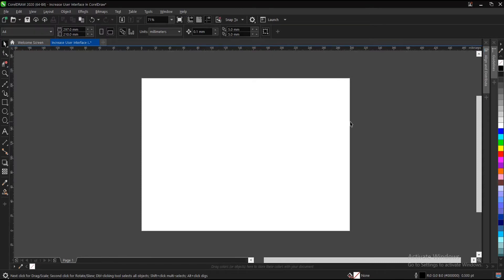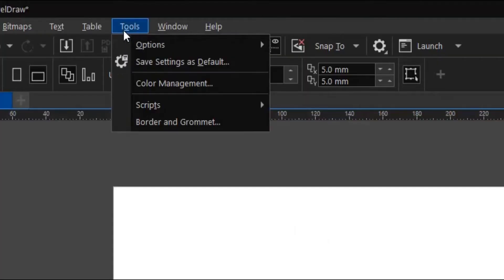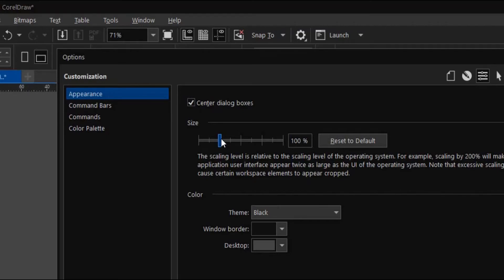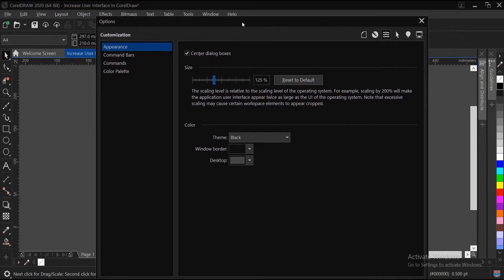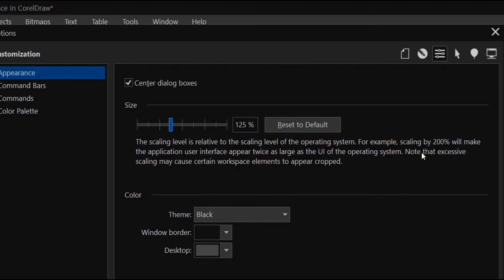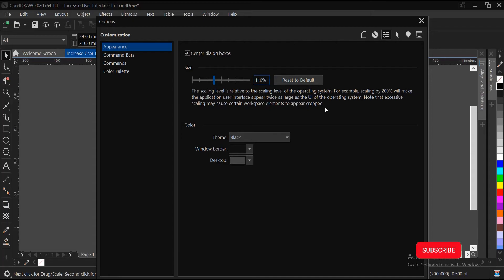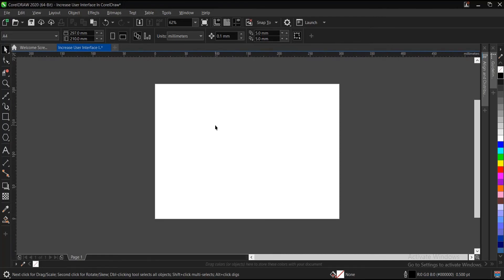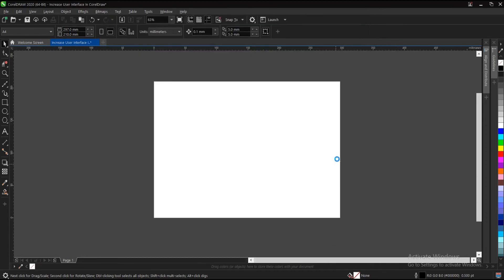How To Increase User interface In CorelDraw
Hello everyone, welcome to another video tutorial.
I will be showing you How To Increase User interface In CorelDraw.

My main aim in creating this wonderful channel is to help Graphics designers who are willing and interested to acquire Basic Knowledge, tips, Tricks, and other important aspects of Graphics design in CorelDraw and other Amazing Designs Software.